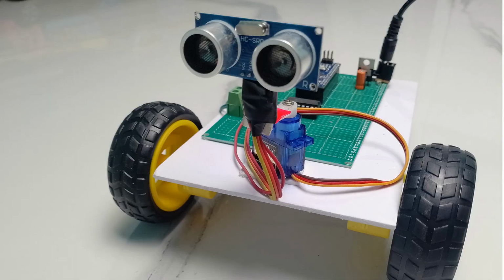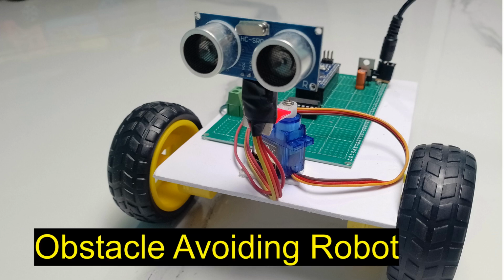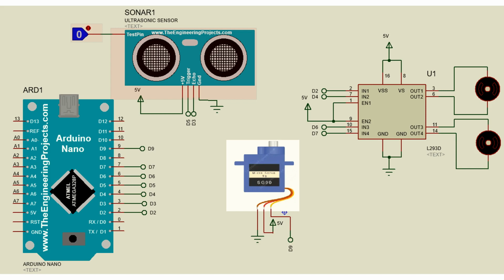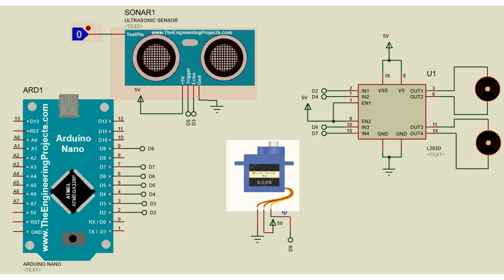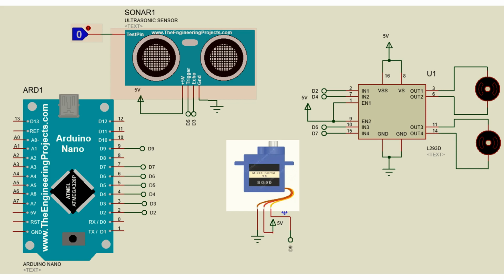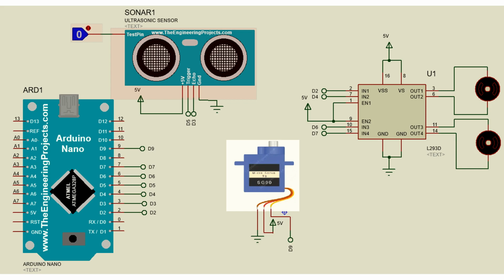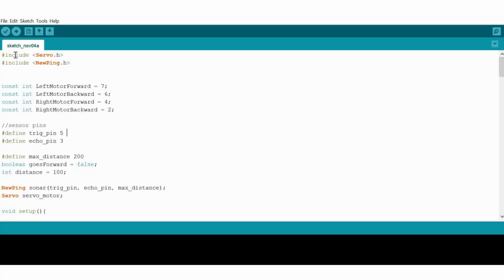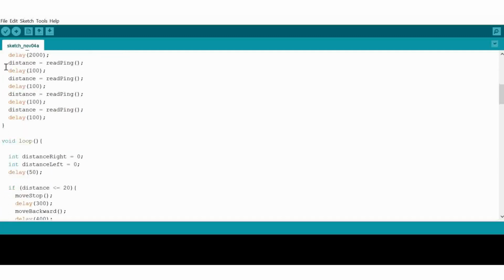Obstacle Avoiding Robot | TechShow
In this project, I will teach you how to make an obstacle avoiding robot that works with Arduino. An Obstacle Avoidance Robot is an intelligent robot, which can automatically sense and overcome obstacles on its path.
It contains a Arduino to process the data, and Ultrasonic sensors to detect the obstacles on its path.